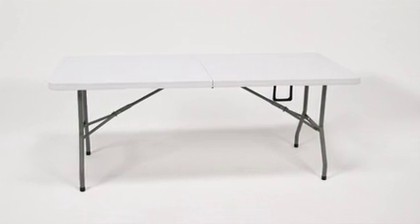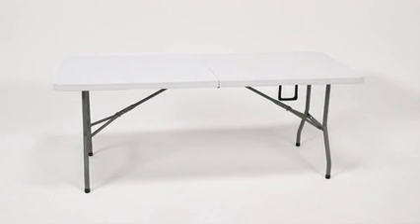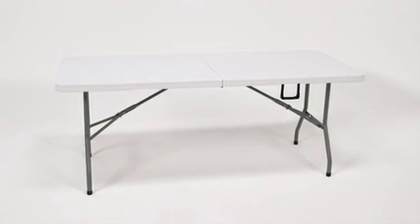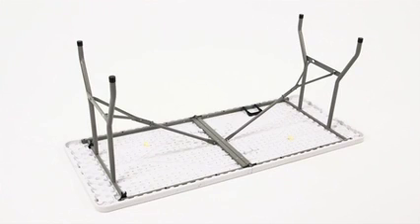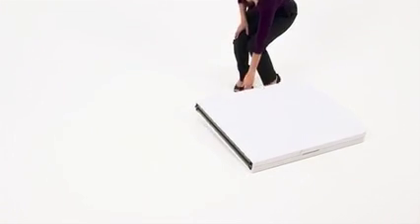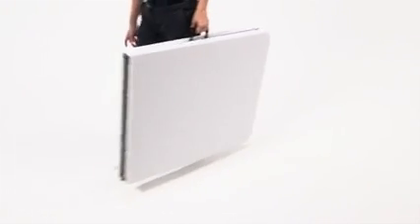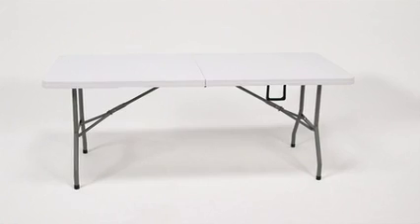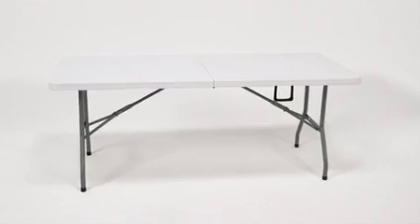dad ycz 183z gg